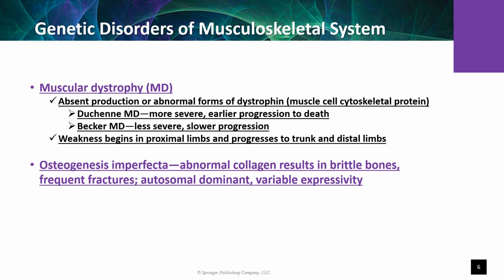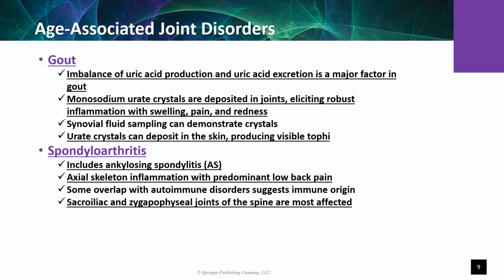NUR51303 CH16 Musculoskeletal 2